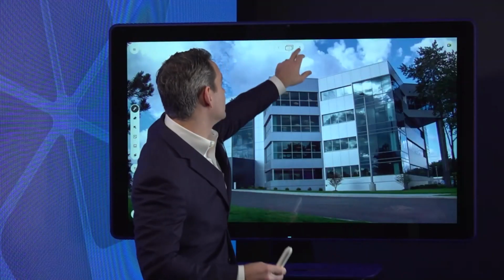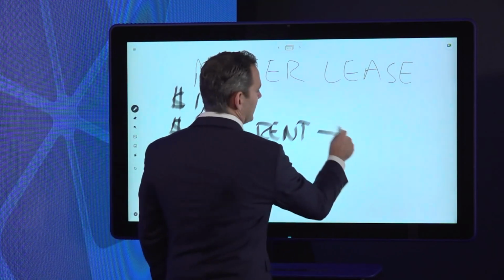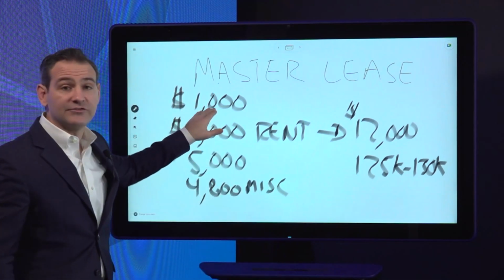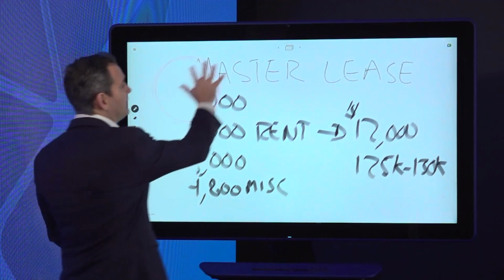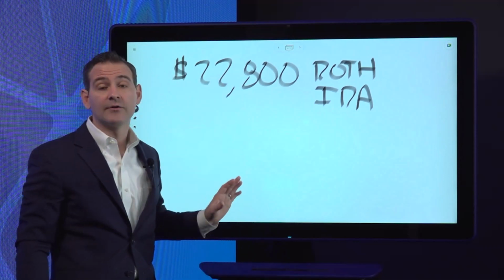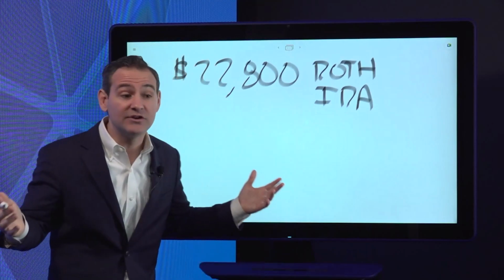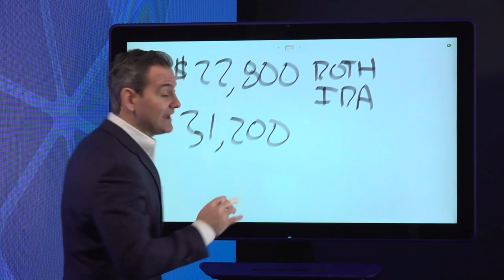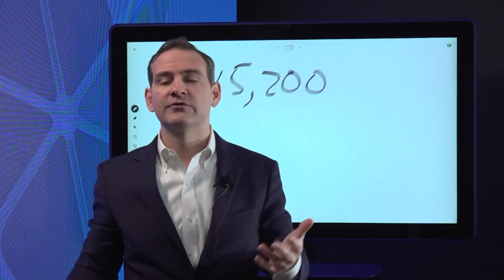Real Estate Investing with Little Capital: Master Leasing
Master Leasing is an attractive strategy for real estate investors who don’t have a lot of capital to invest or those who want to earn passive income from real estate without buying a property.

Maximize the power and possibilities of your real estate investing with a self-directed IRA

Equity Trust National Education specialist John Bowens reveals one of the first examples of master leasing using a retirement account as the funding source, walking you through how the investment was structured and revealing how it produced tax-free income.

Equity Trust Company is a directed custodian and does not provide tax, legal or investment advice. Whenever making an investment decision, please consult with your tax attorney or financial professional.